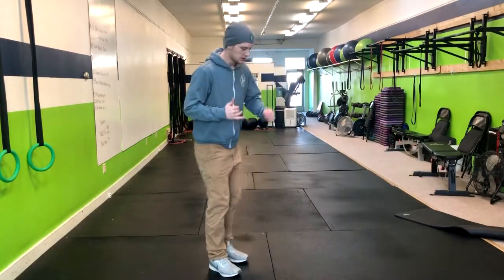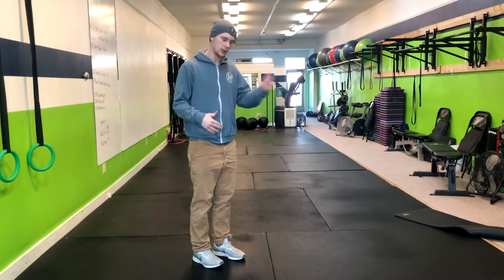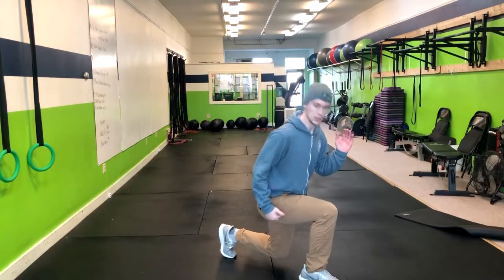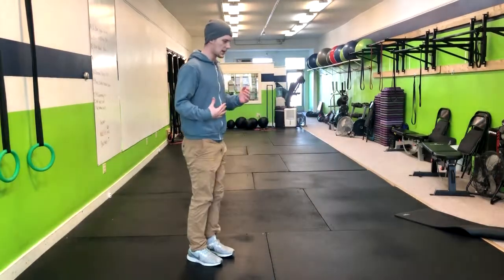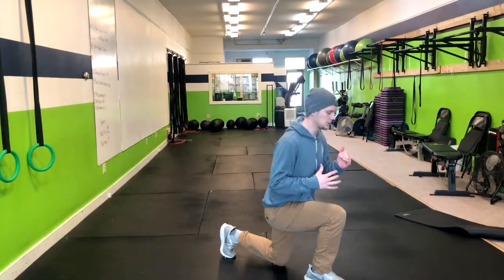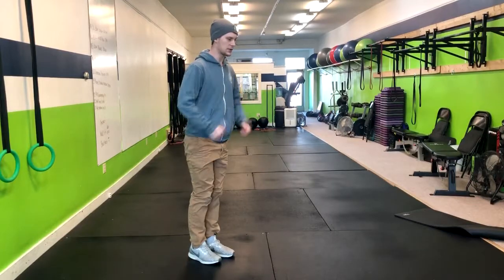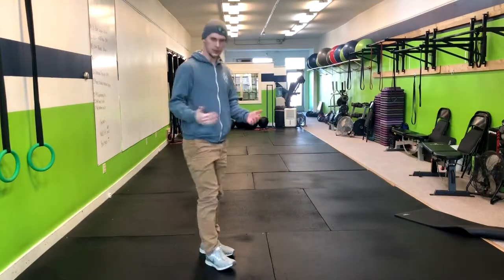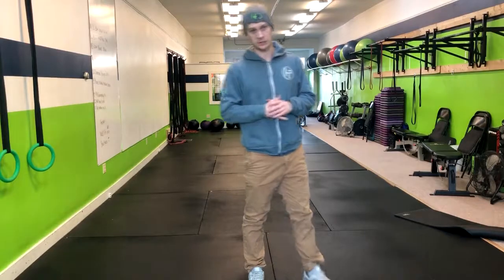Forward to Backward Lunge